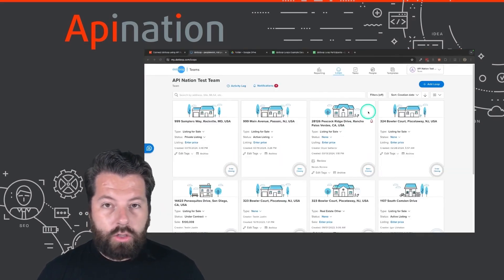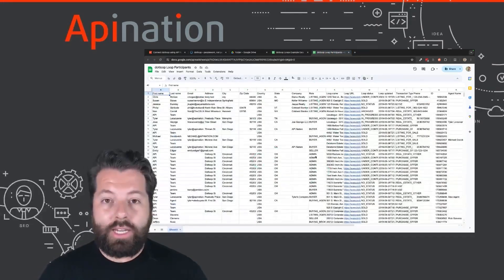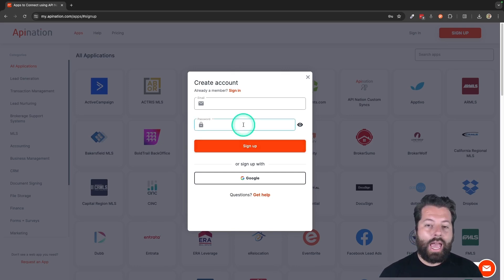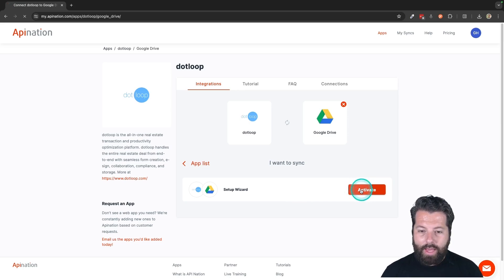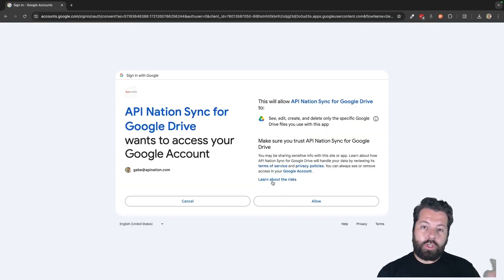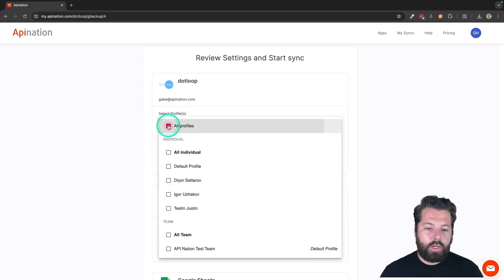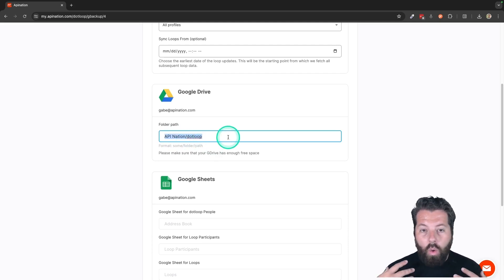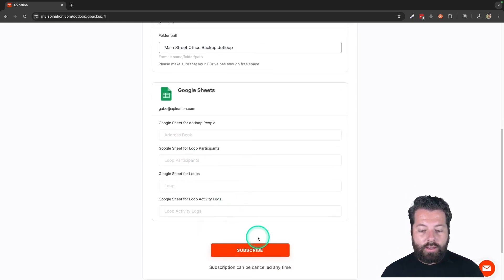Back up your dotloop documents, contacts, and work to Google Drive - automatically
Real Estate Offices need to be backing up their docs regularly as part of best practices. Wouldn't it be great if there was a "set it and forget it" option so that every change, update, and addition you made in dotloop was being backed up automatically, while you work?

That's exactly why real estate agents and brokers are turning on this integration. It creates a neatly organized folder in Google Drive with a sub folder for each loop, and summary Google Sheets for participants, people, and loop info.

- Documents are easy to find in Google Drive, and much easier to share with clients by using the "Insert from Drive" button in Gmail.
- Compliance is handled automatically
- Manual data management time is now free and ready to be re-invested into growing your real estate business.